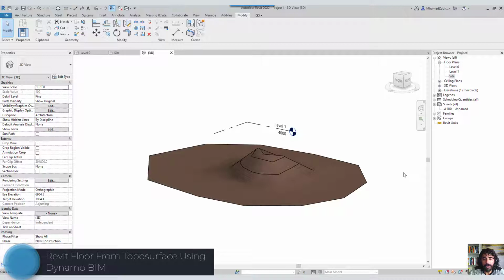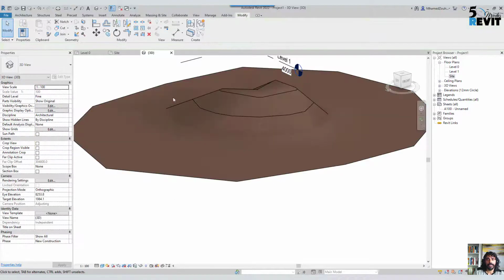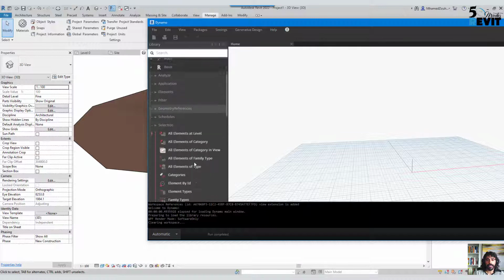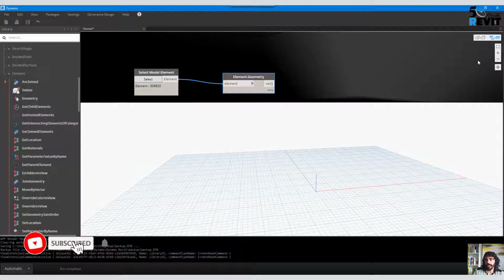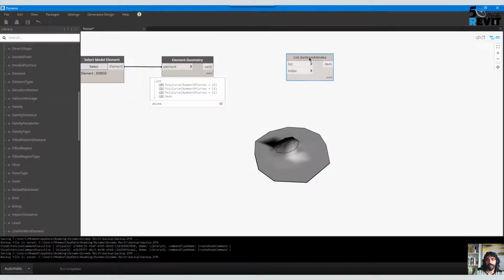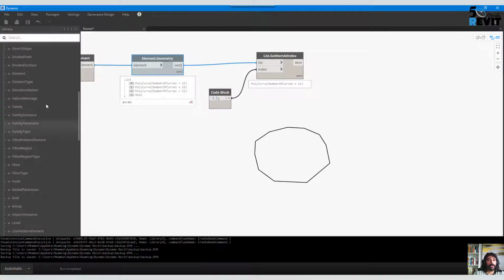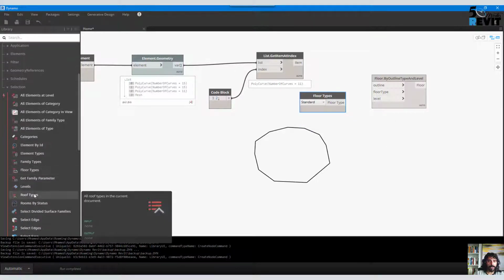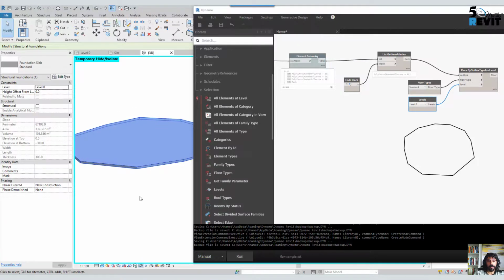Revit Floor From Topography Using Dynamo BIM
In this  Revit Tutorial, I explain how to extract polyCurve from Revit Topography to create a Floor using Dynamo BIM.
Revit
Building Information Modeling (BIM)
3D modeling
Architecture
Engineering
Construction
Design
Collaboration
Family editor
Parametric design
Documentation
Analysis
Rendering
Autodesk
BIM
Building Information Modeling
Construction
Architecture
Engineering
Collaboration
Virtual design and construction (VDC)
Data management
3D modeling
Clash detection
Interoperability
Facility management
Information exchange
Revit
3D modeling
Architecture
Engineering
Construction
Design
Collaboration
Family editor
Parametric design
Documentation
Analysis
Rendering
Autodesk
BIM
Building Information Modeling
Construction
Architecture
Engineering
Collaboration
Data management
3D modeling
Clash detection
Interoperability
Facility management
Information exchange